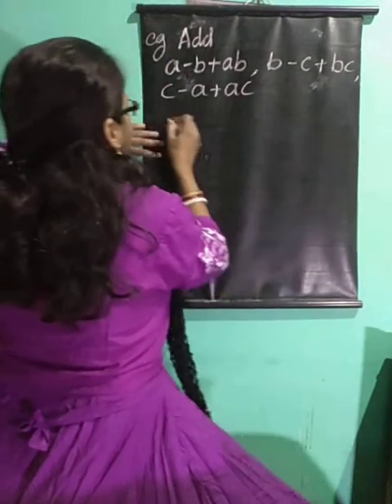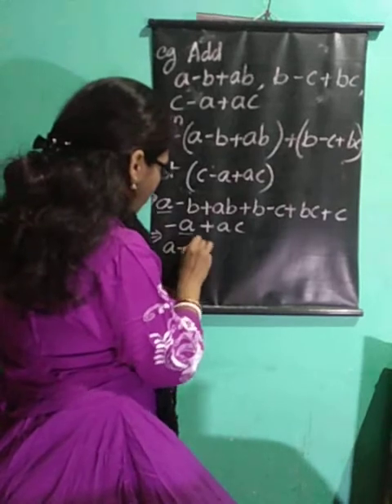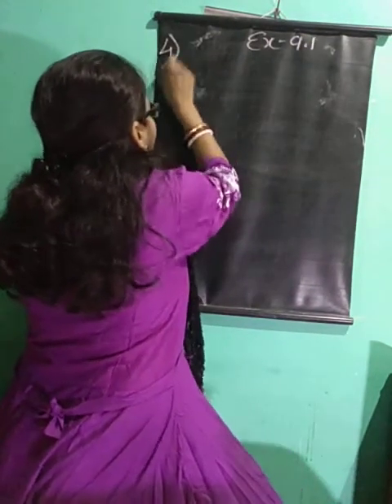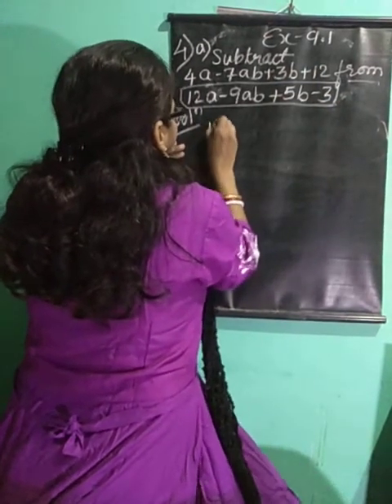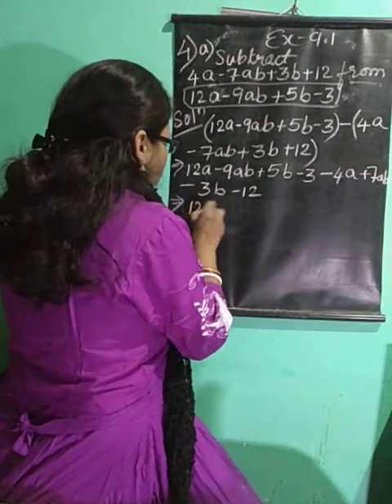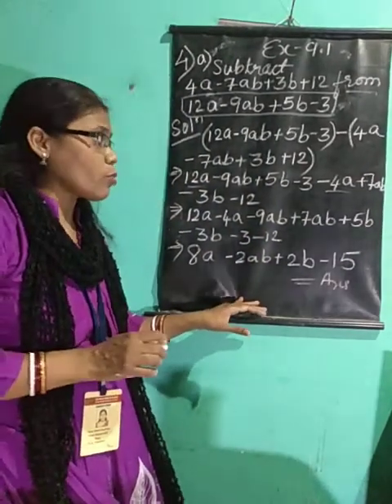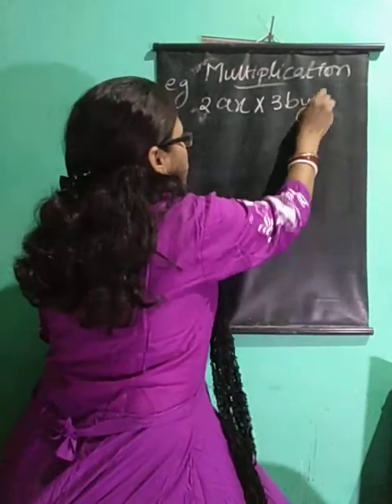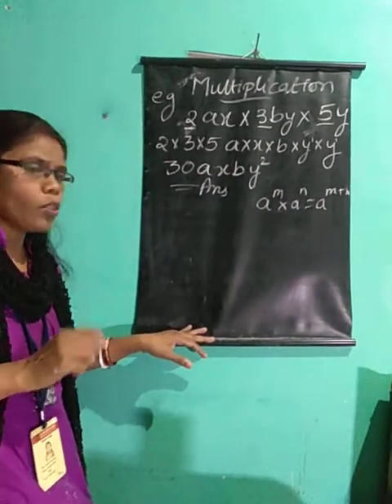CLASS VIII ALGEBRAIC EXPRESSION (Different operations)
Hello everyone!!
In this video we are going to discuss about different operations with algebraic expression.